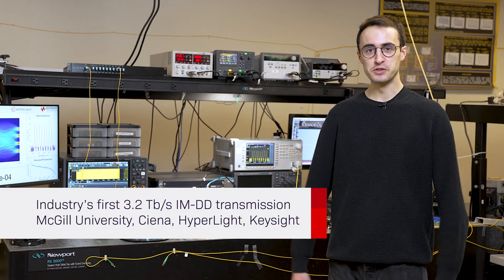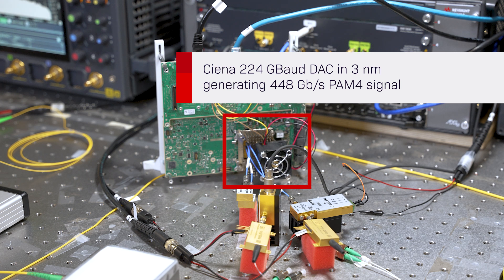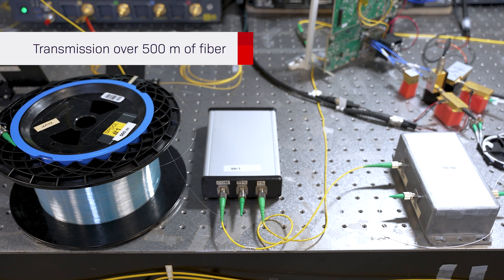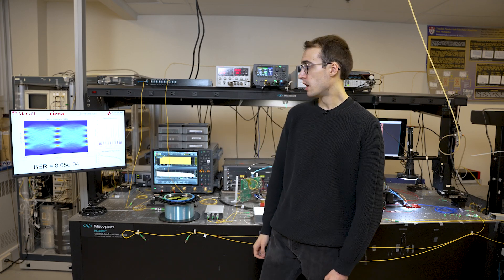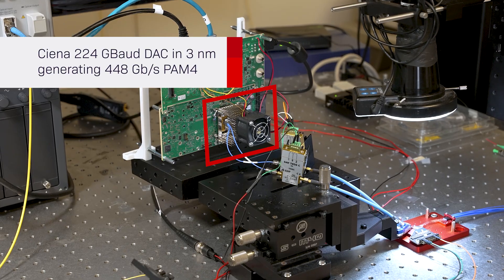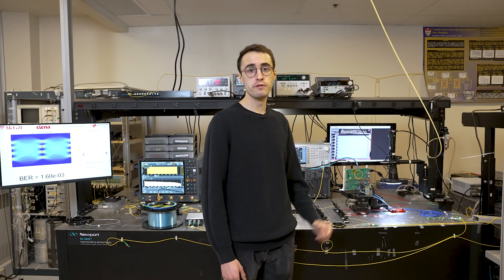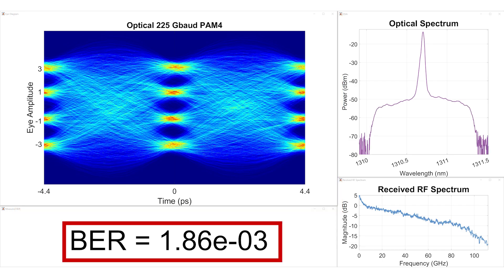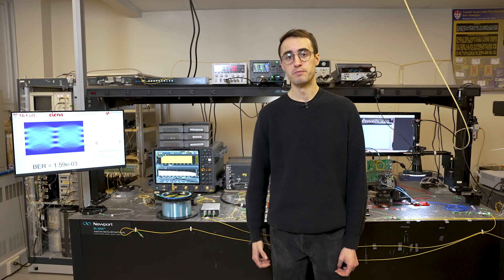Industry's 1st 3.2 Tb/s IM-DD transmission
This video showcases how McGill University, Ciena, HyperLight and Keysight achieved the industry's first 3.2 Tb/s, 448 Gb/s Per-Lane IM-DD 2 km transmission.